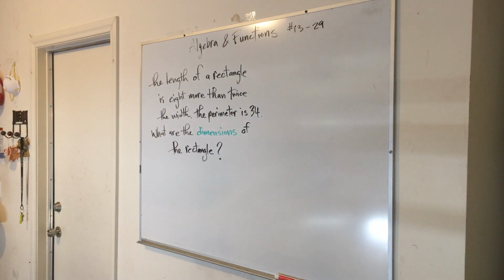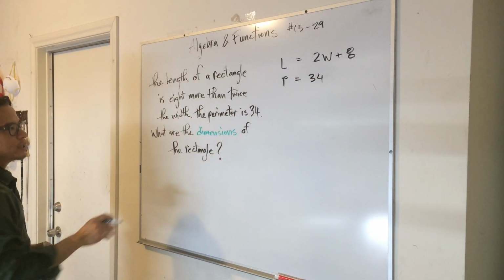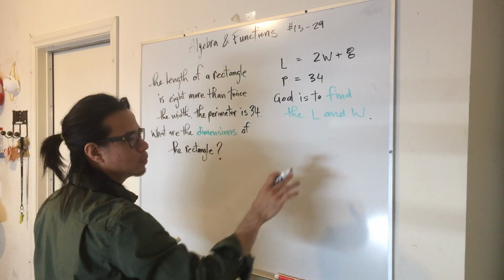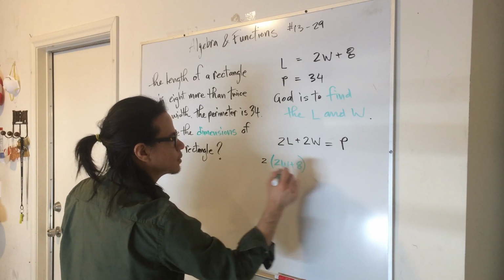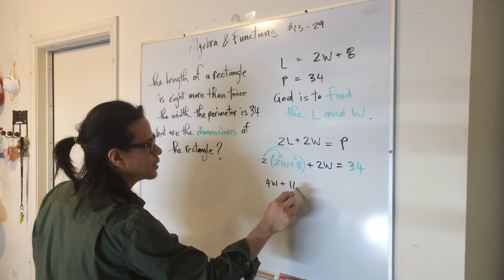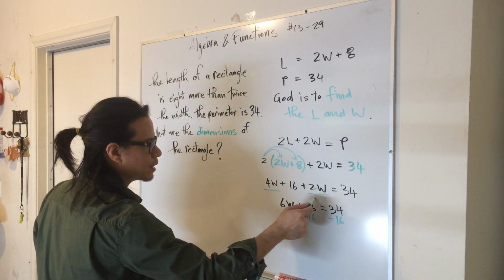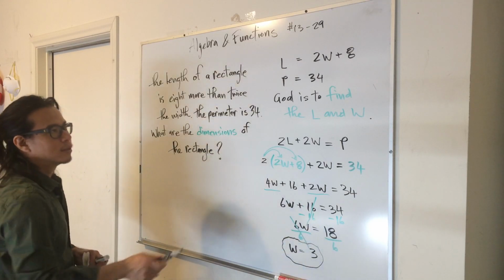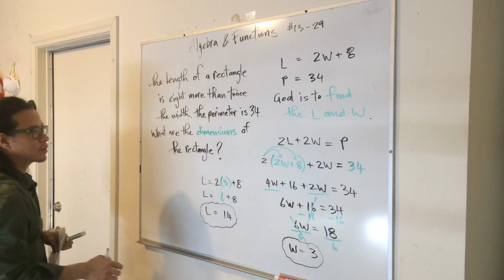Algebra & Functions 7